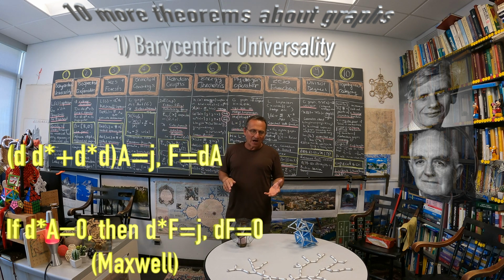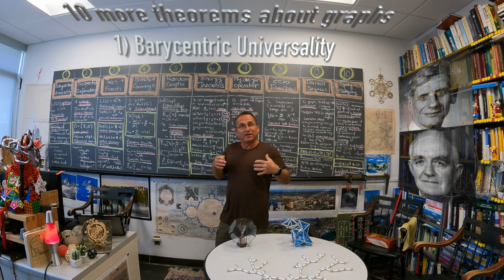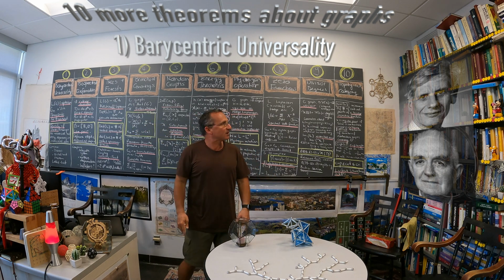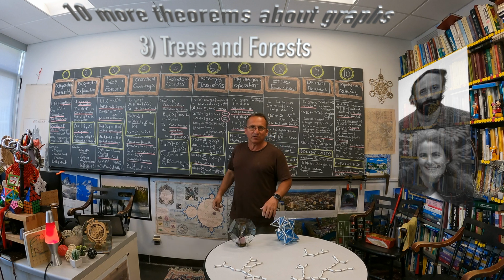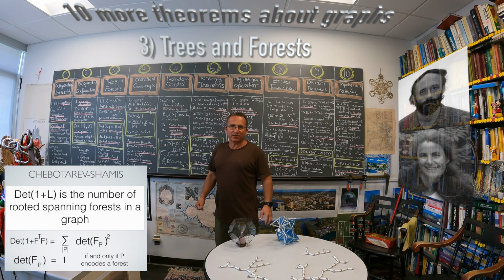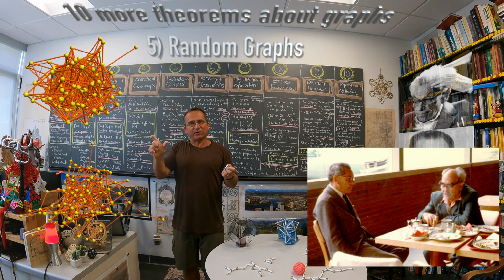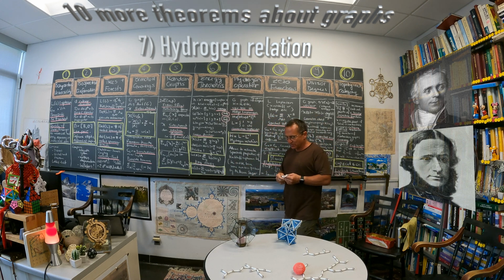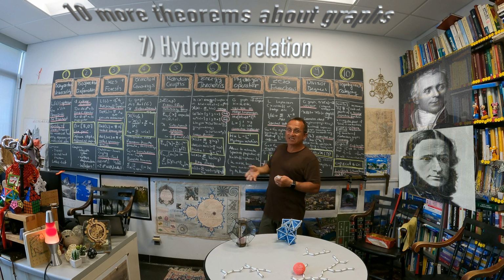10 more theorems in graph theory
This is an other informal 44 minute presentation of 10 results in graph theory.

As the previous recent videos, this is also a bit more of experimentation with technology. (Like the synced use of several cameras, virtual objects and documents)  In the intro and end, a flight from Cambridge Harvard science center to the Harvard Stadium or new science complex in Allston.